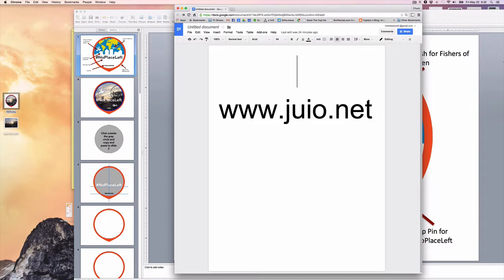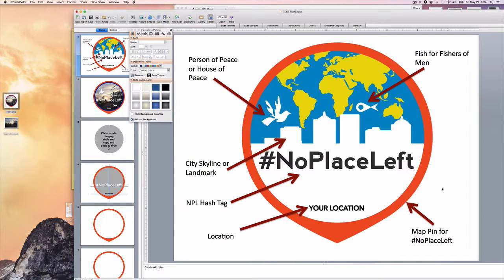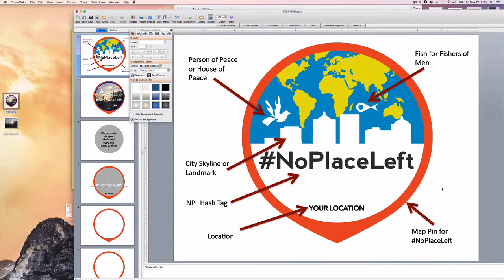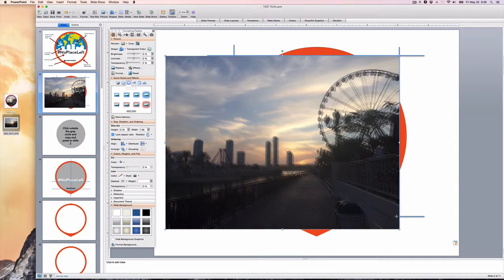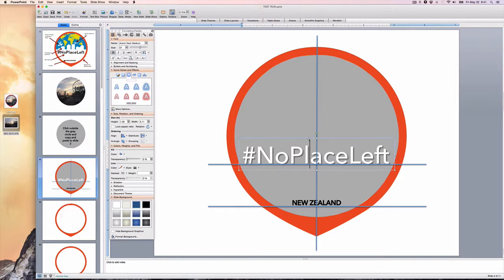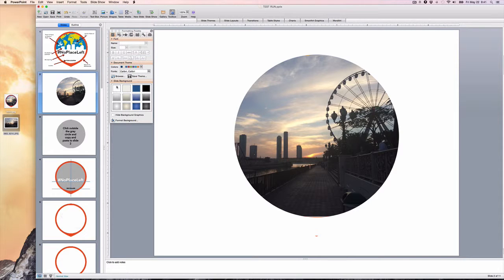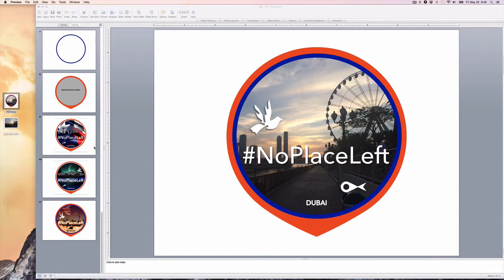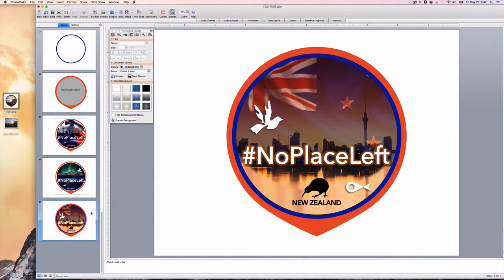Making your own NPL Logos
How to use Powerpoint to make a NoPlaceLeft Logo